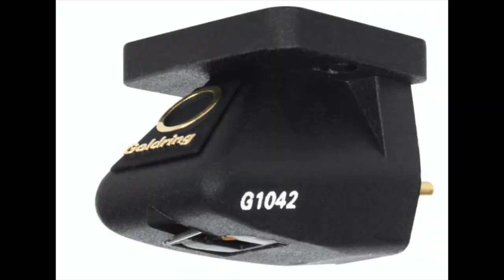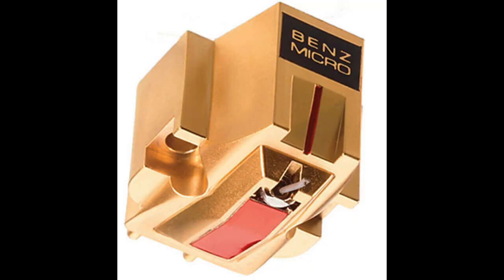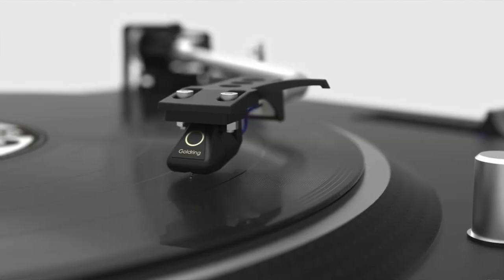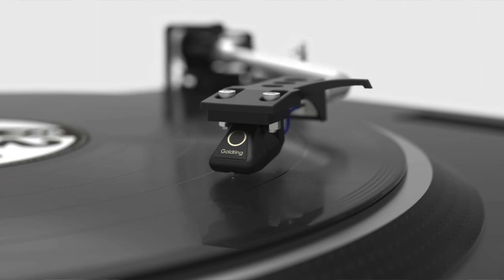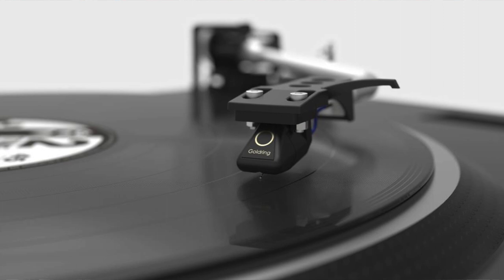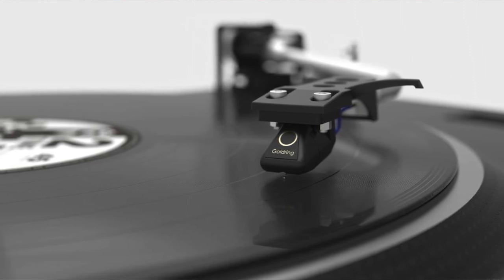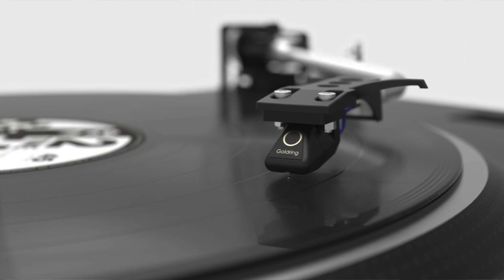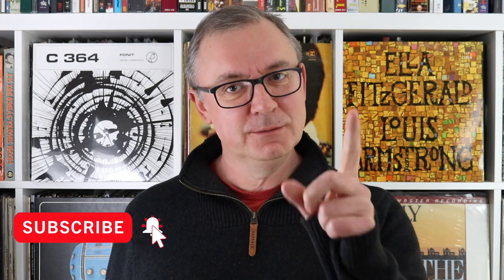Goldring 1042 Cartridge - Review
A review of the Goldring 1042? Oh yes but this video is a lot more, it's also a Buyer's Guide when you want to upgrade your cheap and cheerful moving magnet cartridge but you're worried about the leap to moving coil technology. So, a 2-in-1 video then.

You can also read my review of the 1042 on my

Wondered what the vinyl is sitting on the shelves behind me? Here's a list in full. I try to find the original edition but reissues are supplied if those editions are not available. I've included links in case you'd like to purchase too. Thank you.

Sammy Davis Jr - Lonely is the Name

Library Music - C 364 Antico E Moderno

Billy Joel - Nylon Curtain (Mo-Fi)

Ella Fitzgerald & Louis Armstrong - Porgy & Bess